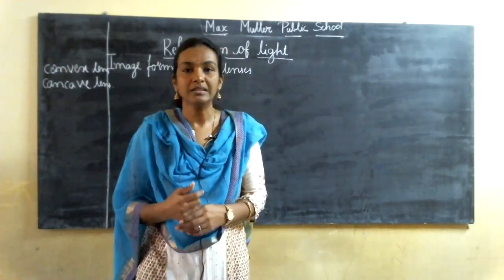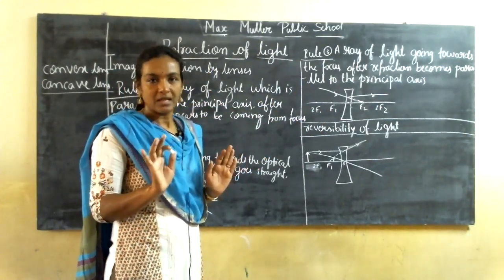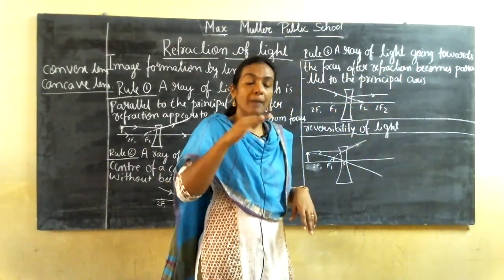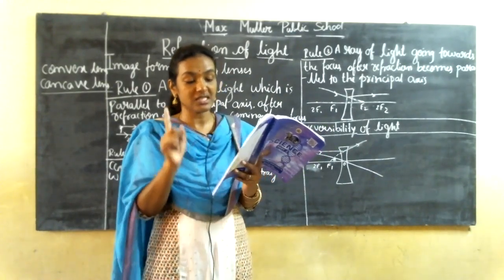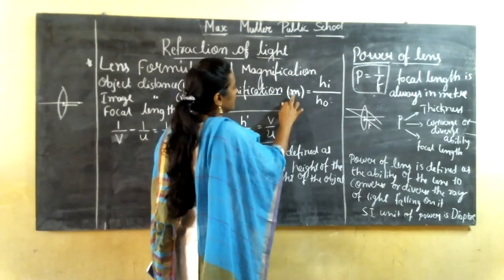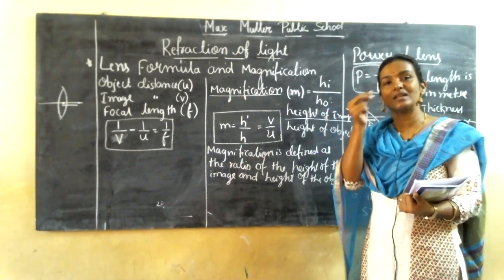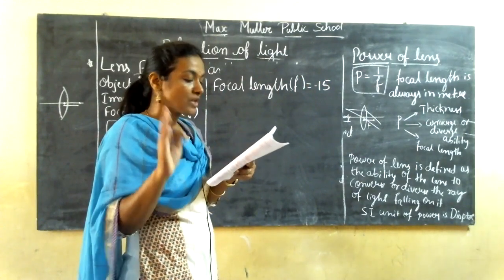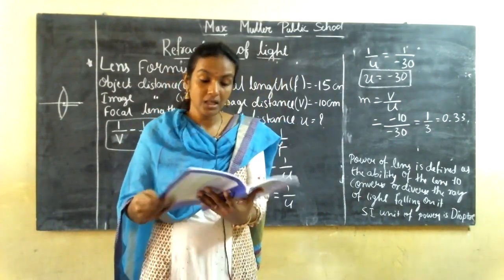10th Physics 03